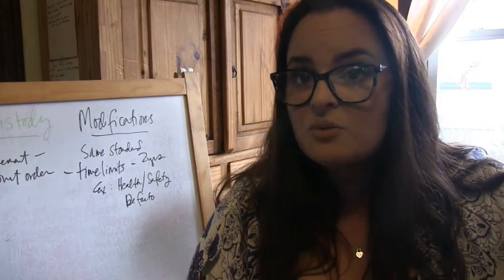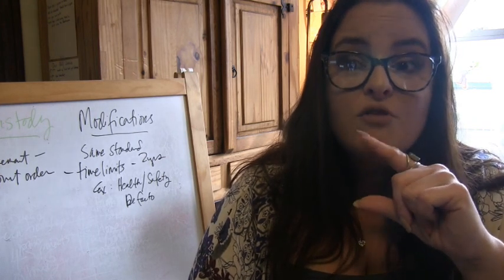Family Law Child Custody Part Three